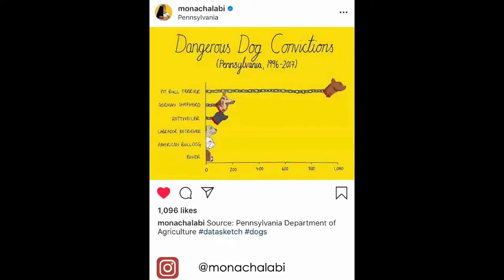Student vlog: Illustration workshop review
Student Nikki attended one of the illustration workshops put on by the university and gives her review of the event.